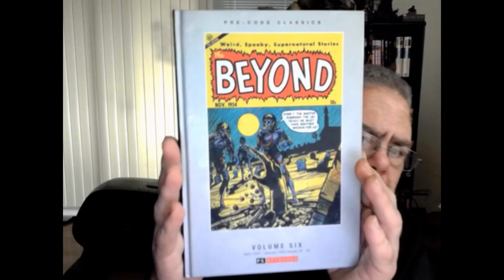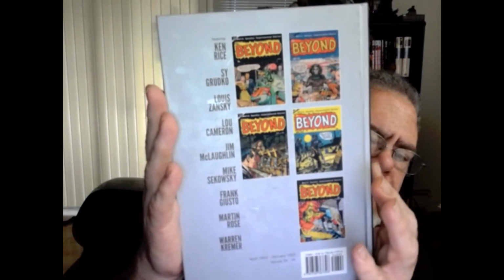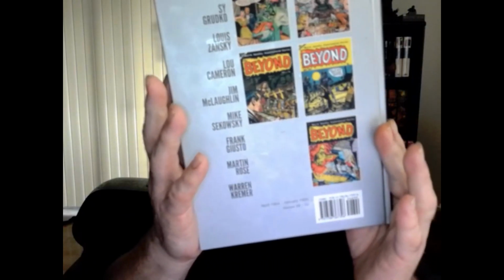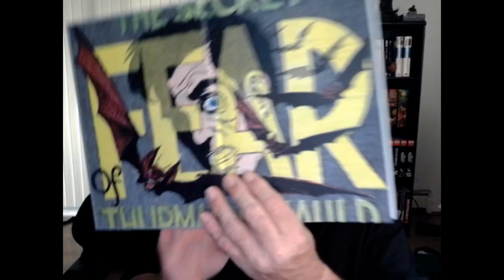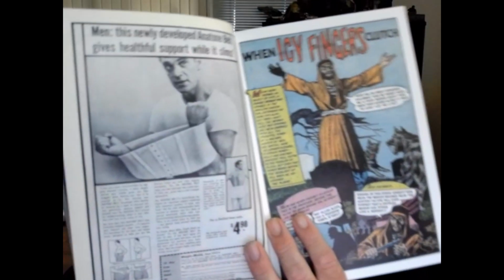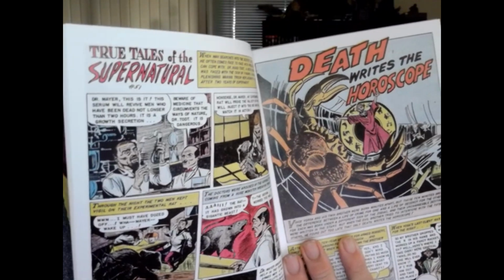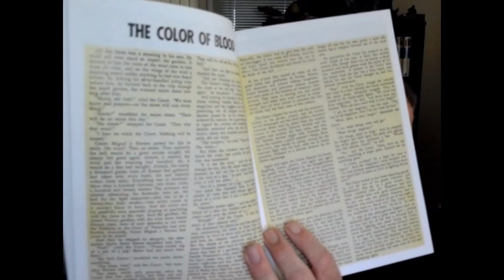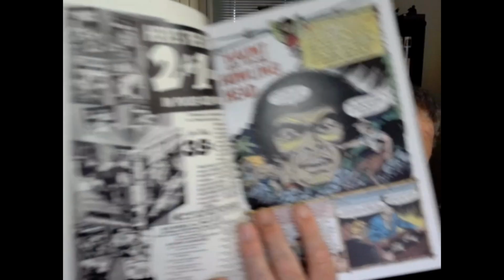review of PS Artbooks collection of The Beyond vol 6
pre code horror comics